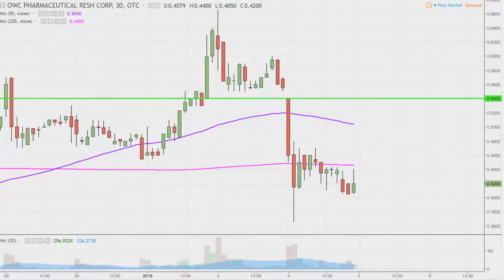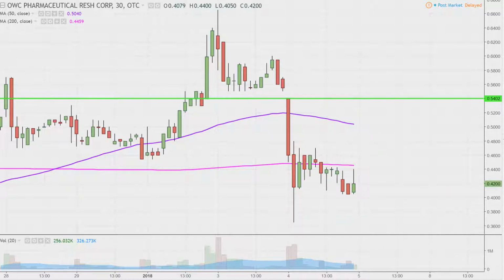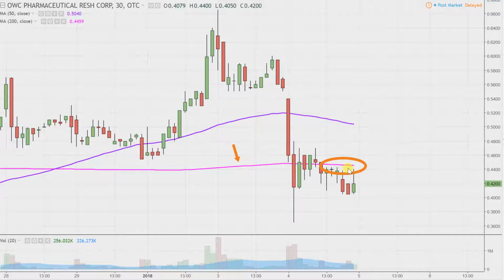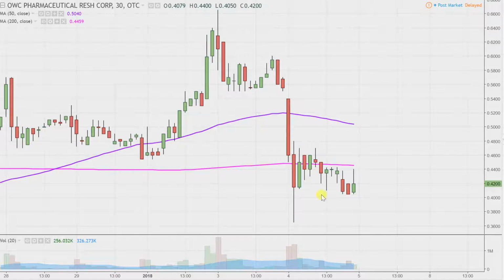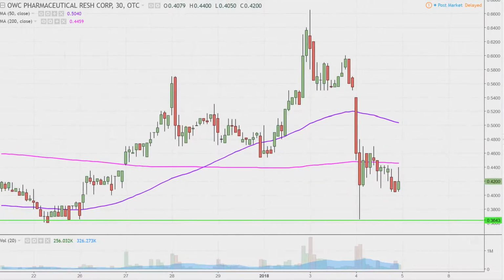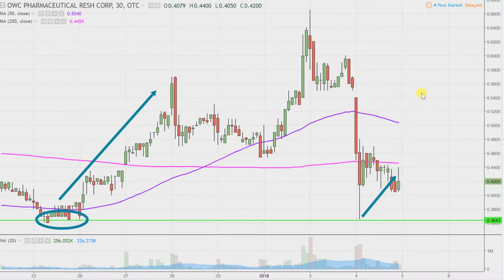OWC Pharmaceutical Research Corp - OWCP Stock Chart Technical Analysis for 01-04-18